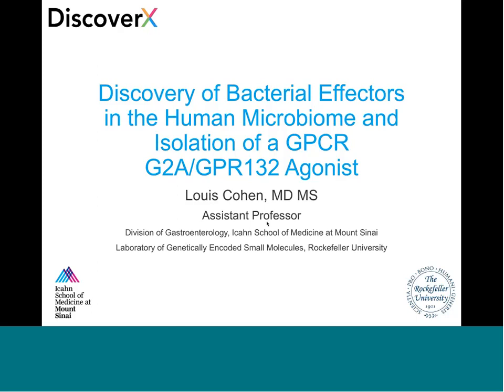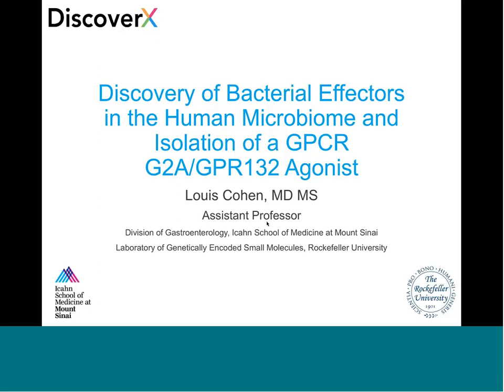Discovery of Bacterial Effectors in the Human Microbiome and Isolation of a GPCR G2AGPR132 Agonist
The human microbiome is believed to have an important role in maintaining health or perpetuating disease. Little is known, however, about specific mechanisms through which human-associated microbiota are able to affect host cellular functions. G protein-coupled receptors (GPCRs) are the most common target for medical therapeutics due to their ability to regulate a wide variety of cellular functions. It is likely that human microbiota affects host physiology which may be mediated in part through GPCRs.